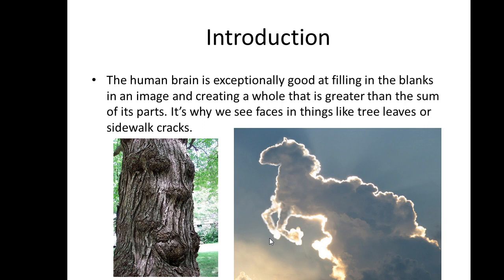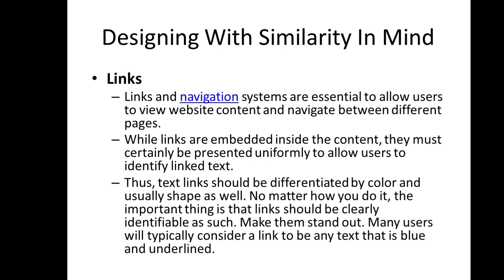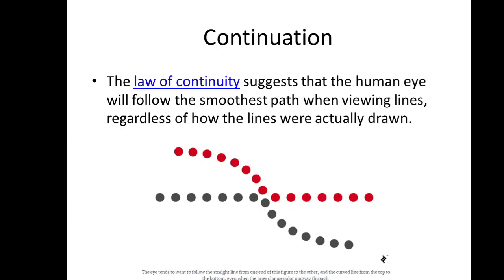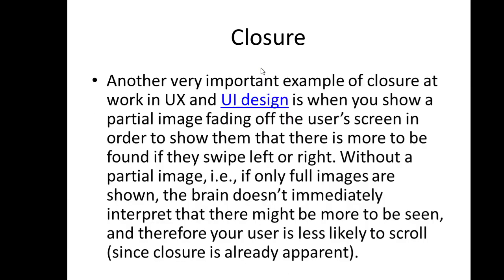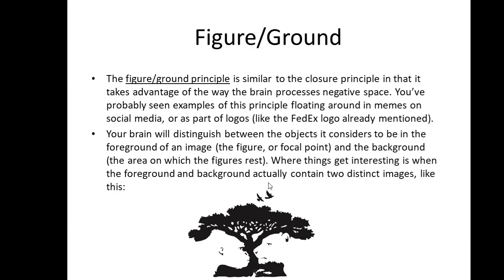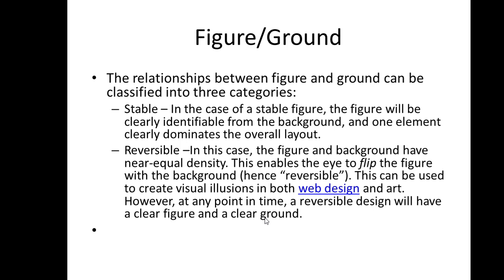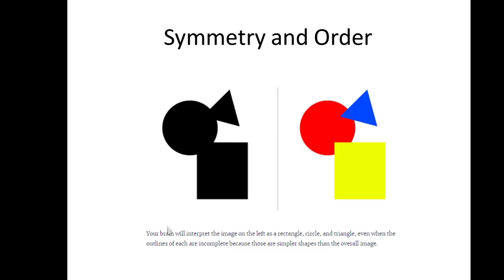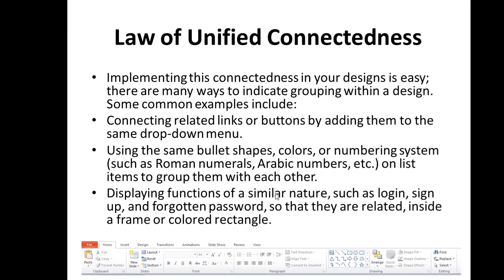Human Computer Interaction (HCI) Lesson 10 - Gestalt Principles of Design - by Sir Eudz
video lecture on Gestalt Principles of Design.  Includes Proximity Law, Similary Law, Figure/Ground, Pragnanz,   Common Fate, Common Region, etc..